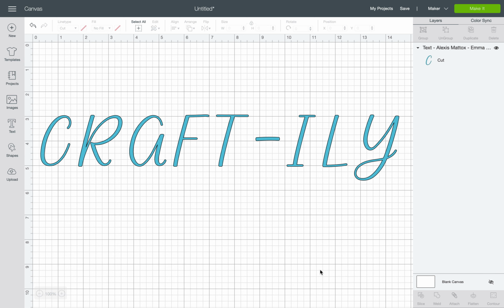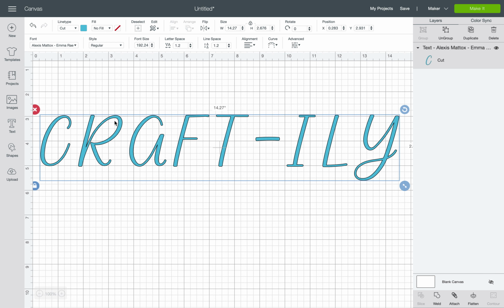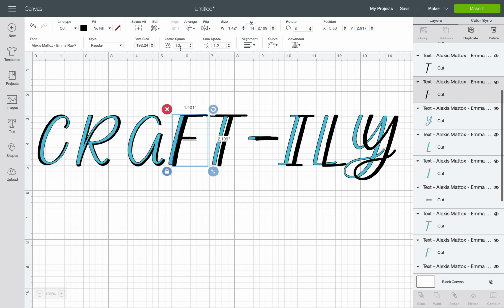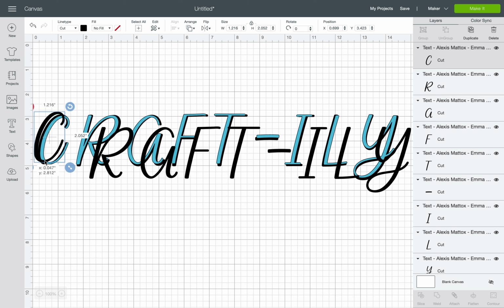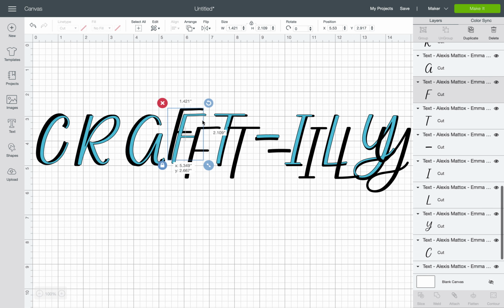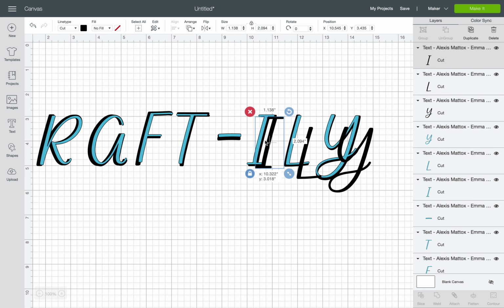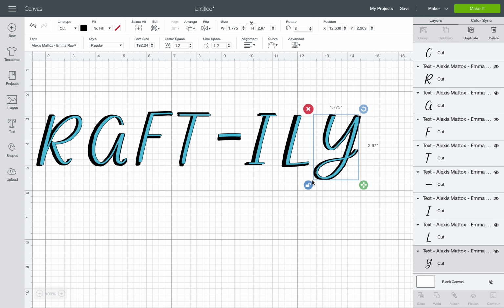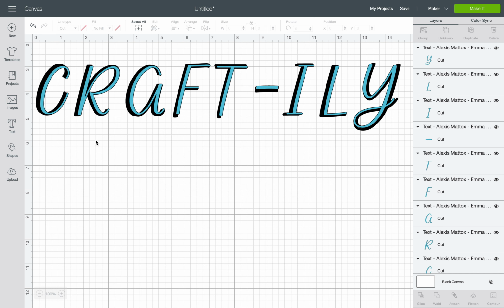How to Make Shadow Font in Design Space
Let me show you how to make shadow fonts in Design Space. Up until recently I didn't think you could create a shadow font and Design Space doesn't have any, so I played around and figured it out! As always I love to share my tips and tricks with you so when I got the hang of it I just had to share!

  / craftilydesigns

Also, if you have a Cricut...